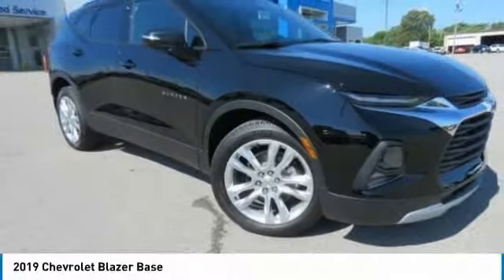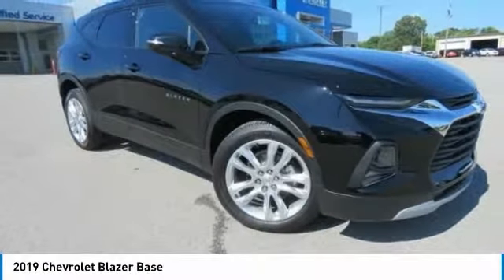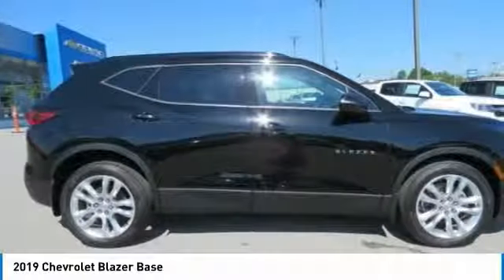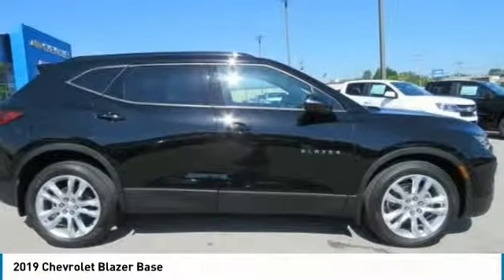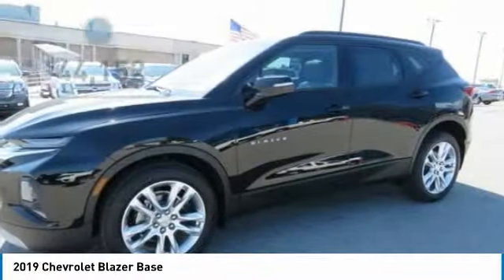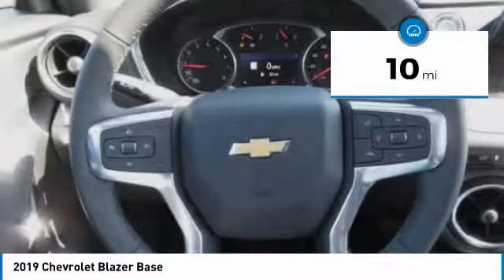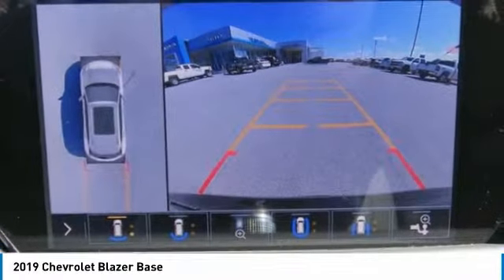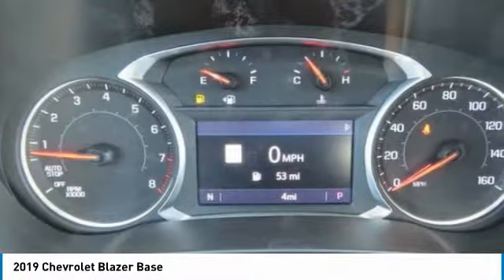2019 Chevrolet Blazer Cookeville TN 9233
2019 Chevrolet Blazer Base

Carlen Chevrolet
330 West Spring Street

Looking for the right utility? Today could be your lucky day. this 2019 Chevrolet Blazer could be yours.